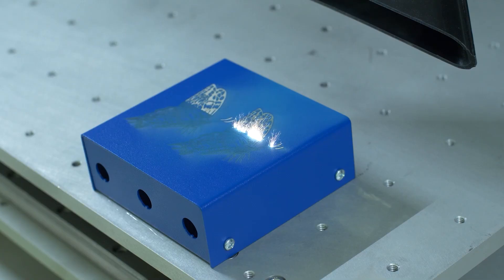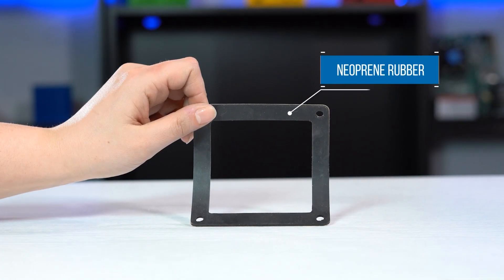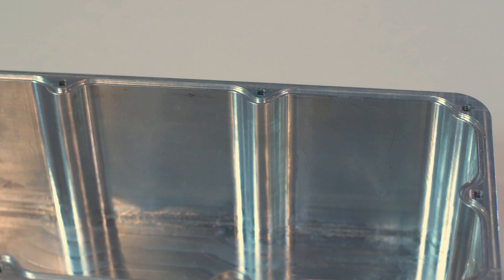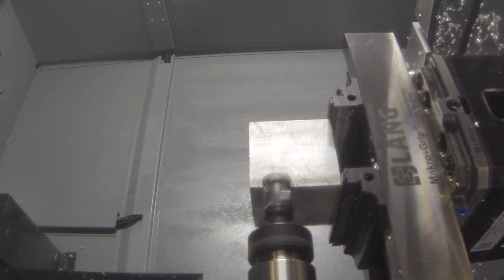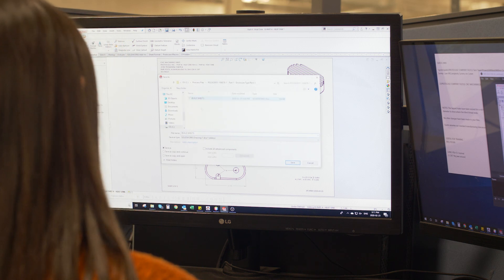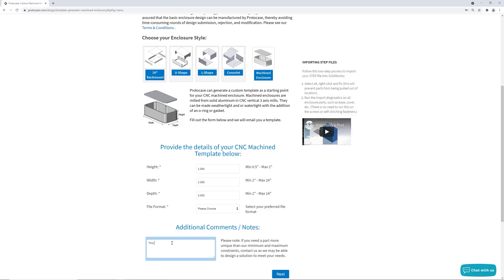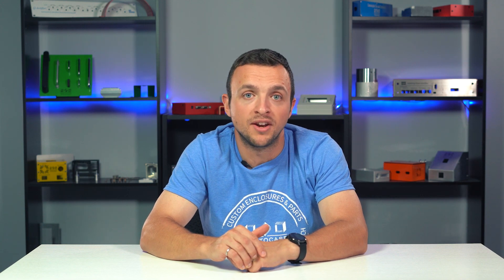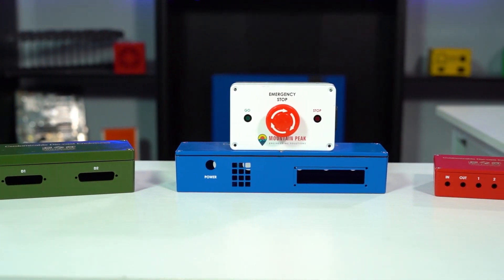Proto Tech Tip - O-Rings for Custom Enclosures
This week, Jordan is back to talk about incorporating o-rings into your next CNC machined design.

An o-ring is a mechanical gasket that’s designed to be seated in a groove and compressed between two or more parts in order to create a seal. O-rings are quite common for CNC enclosures because they are effective, inexpensive and have simple mounting requirements.

Or save even more time by using Protocase Designer, our free CAD software